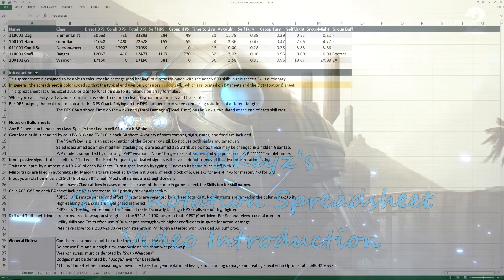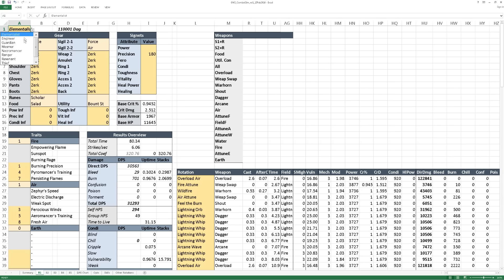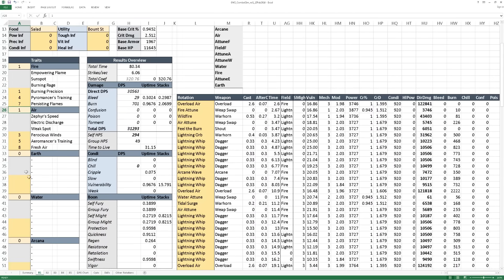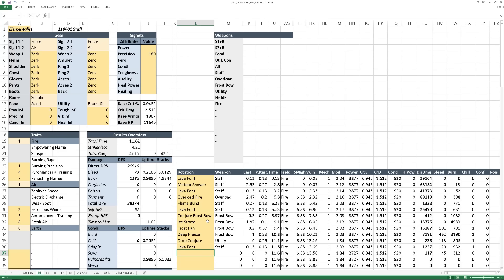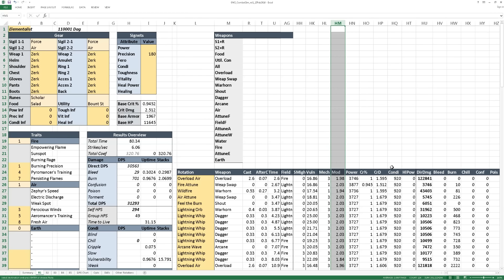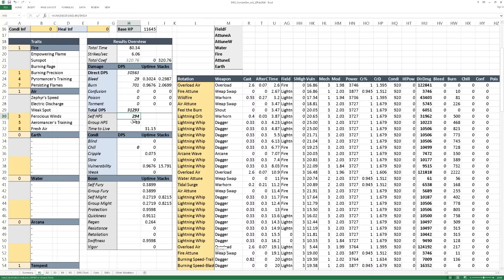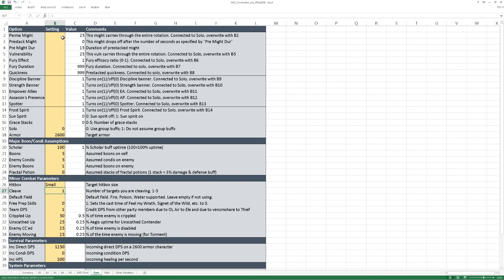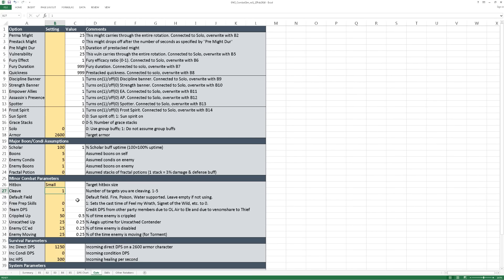DEKeyz's GW2 Spreadsheet Video Intro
This video is a short walkthrough of end user functionality of my latest GW2 DPS/HPS/Survival calculator. It is (hopefully) a useful theorycrafting tool for prototyping builds and otherwise contains lots of data for fellow theorycrafters.